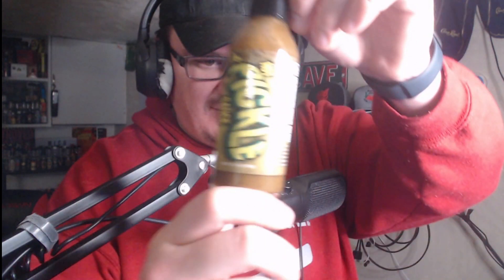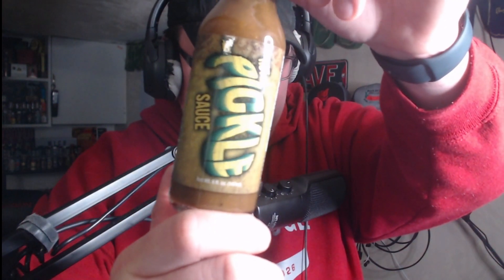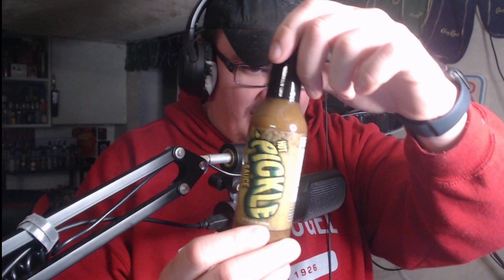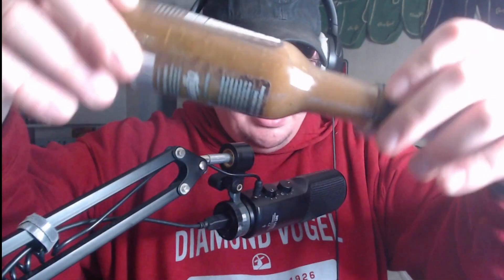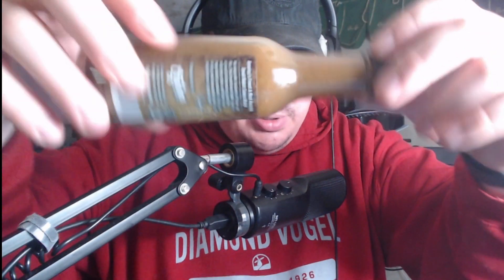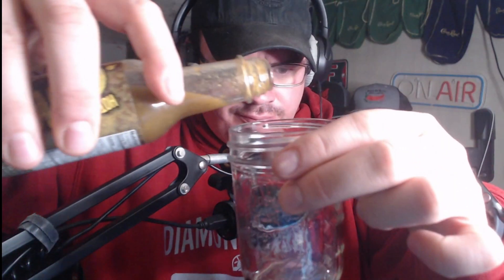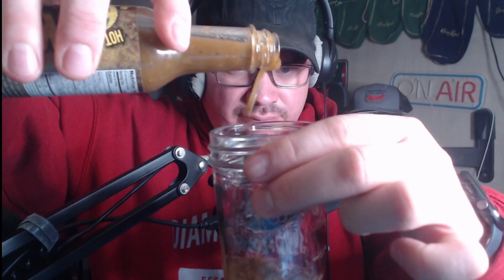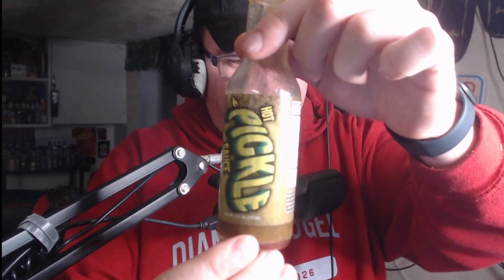HOT Pickle Sauce by CAJohns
This is the hero we didn't know we needed.  Honestly, this is my newest juice box.